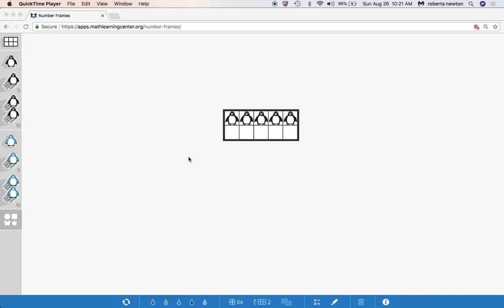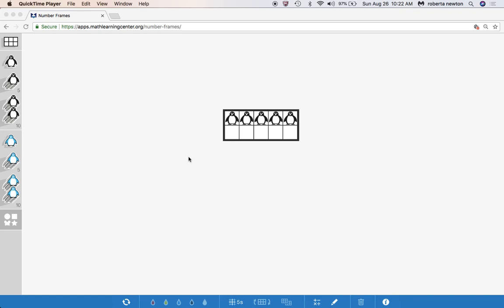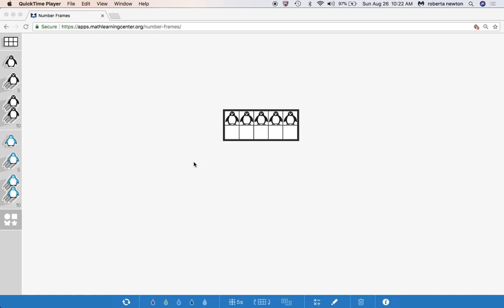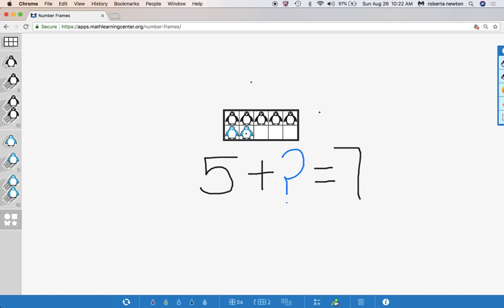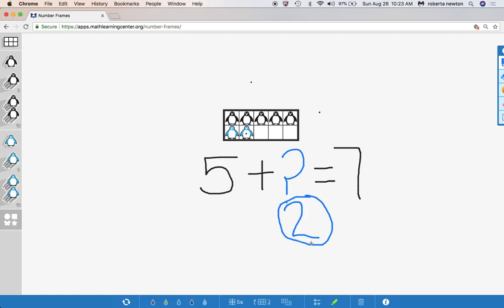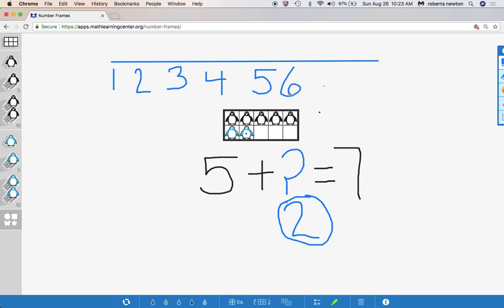Story Time with Dr Nicki 1st Grade Add to Change Unknown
In this video Dr. NIcki tells an interactive add to change unknown story problem where students can act it out with her on their ten frame.  These problems are often challenging for students but Dr. Nicki shows them how to do it on the ten frame and the number line.  Check out more of Dr. Nicki's problem solving resources at her blog her website drnickinewton.com and her facebook Guided Math 123.  She has a great word problem board on pinterest as well Get the book: Problem Solving in Action k-2 and the course